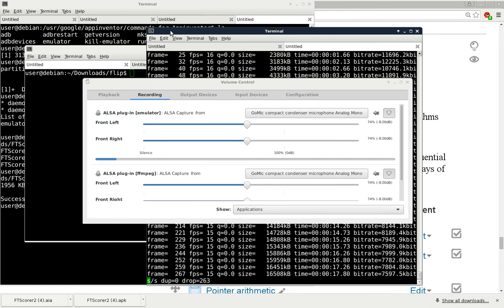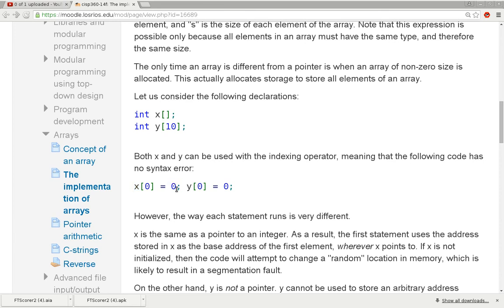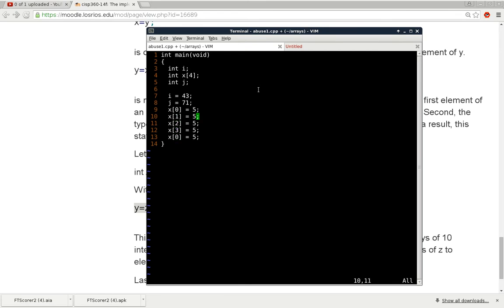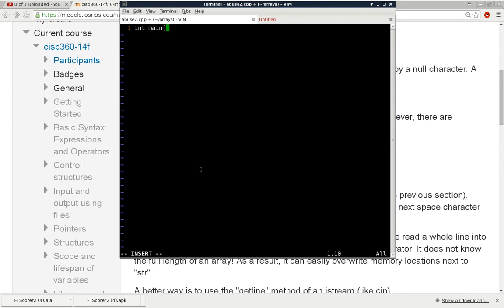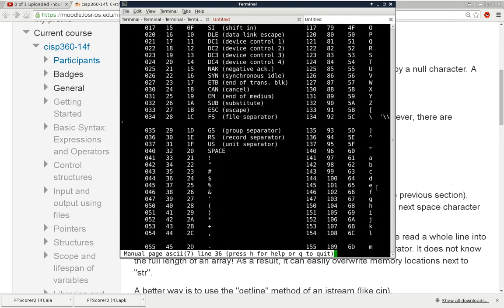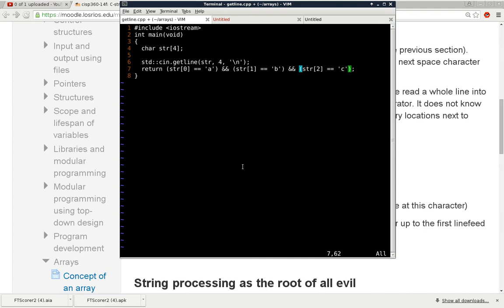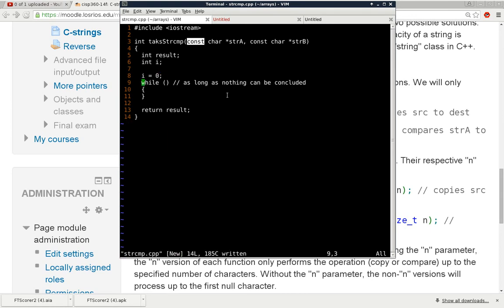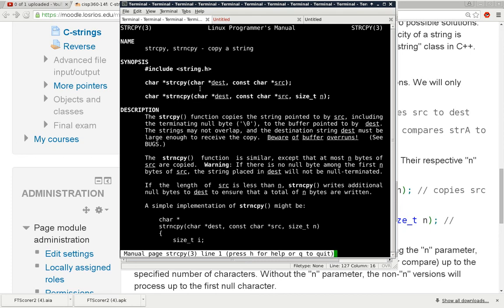20141201 cisp360 early